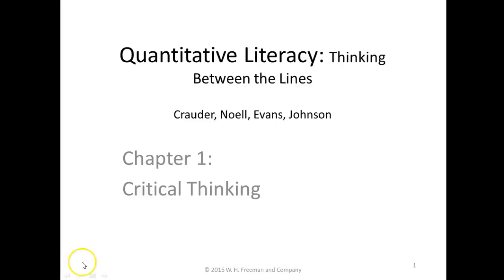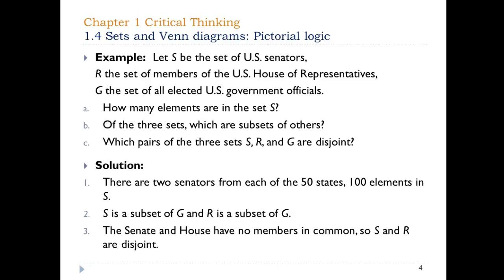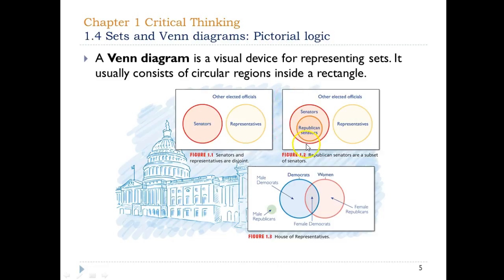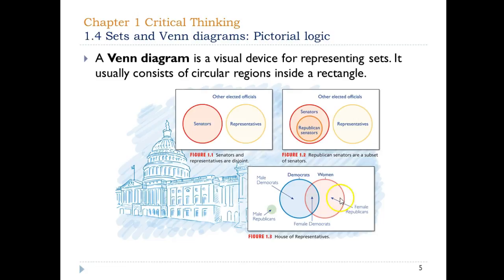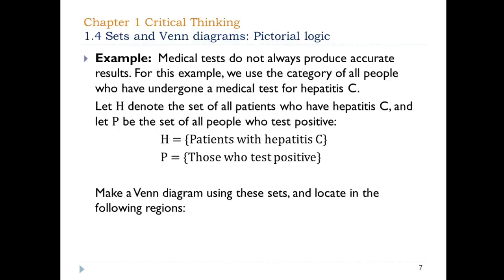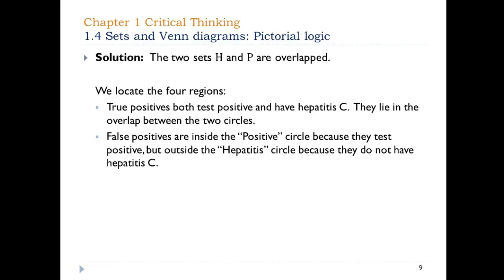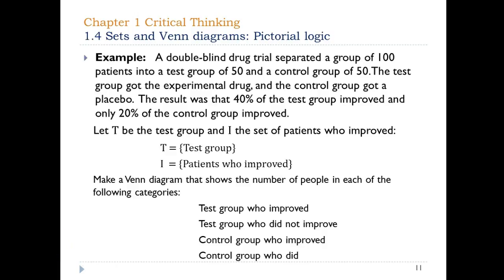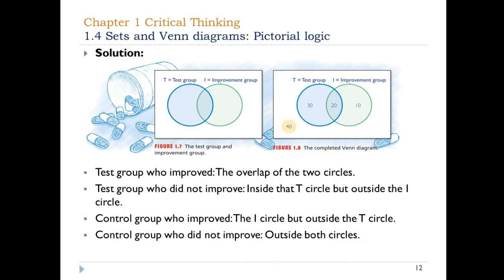Quantitative Literacy Section 1.4 Part 1